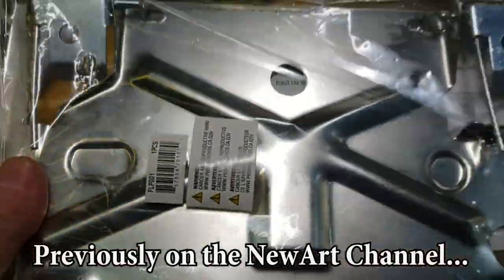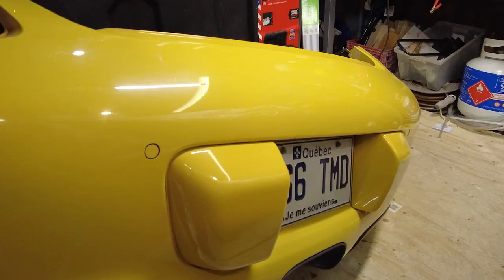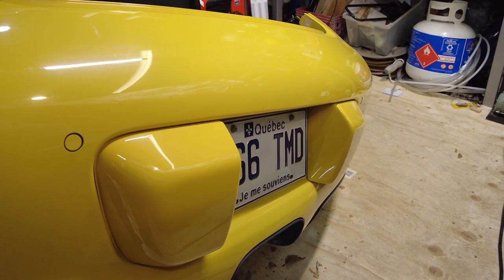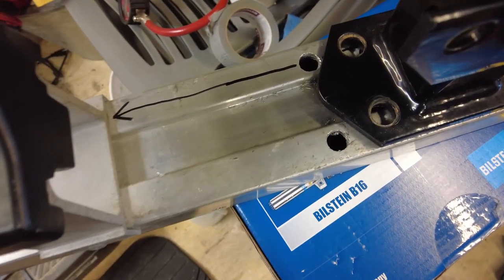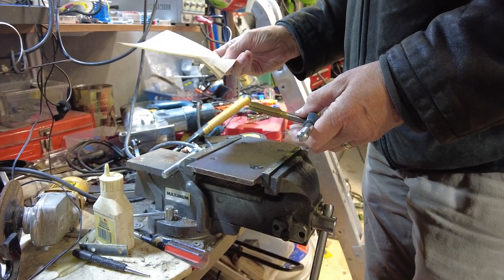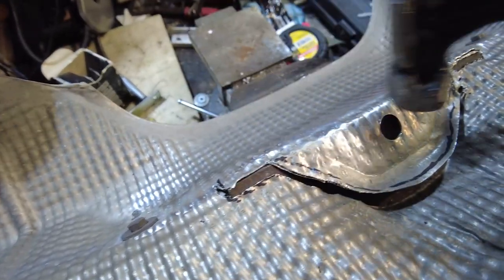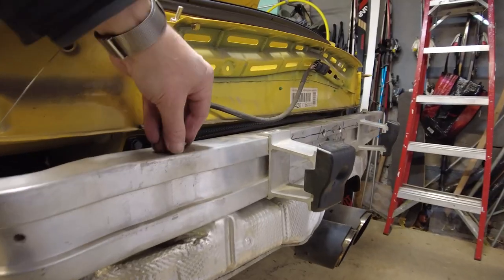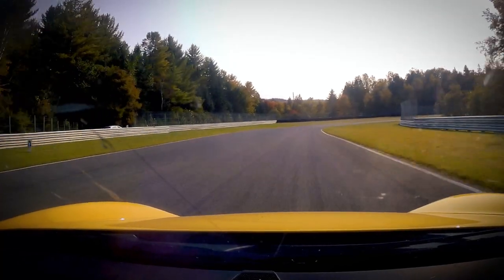Porsche 911, Boxster, or Cayman Trailer Hitch & Bike Rack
Here we discover options to create a trailer hitch for your track day trailer or a bike rack for a weekend getaway! Works with many models of later Porsche sports cars: 996, 997, 986, 997, etc.
License plate holder
Bolt-on receiver